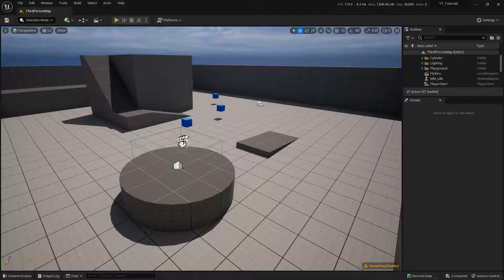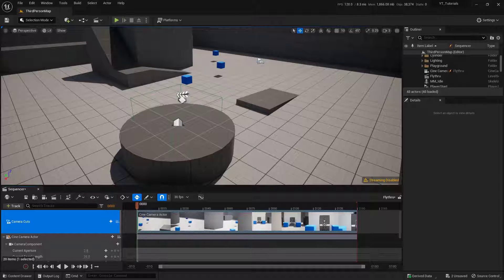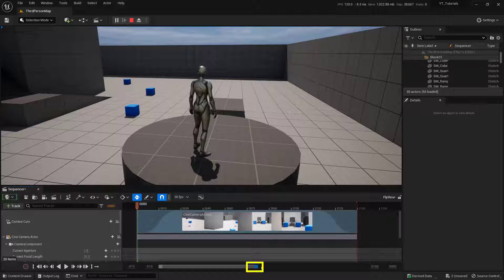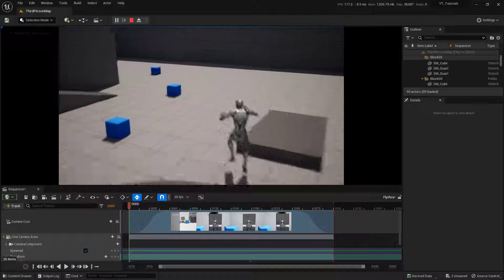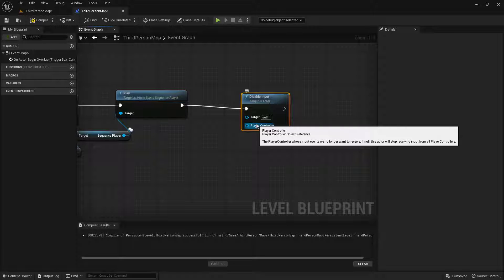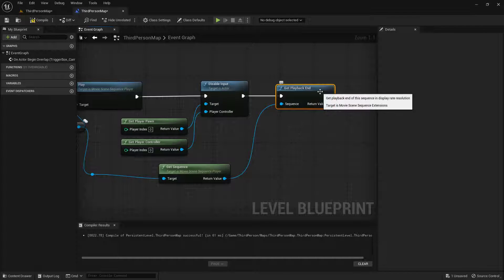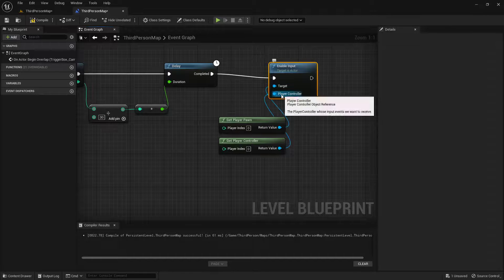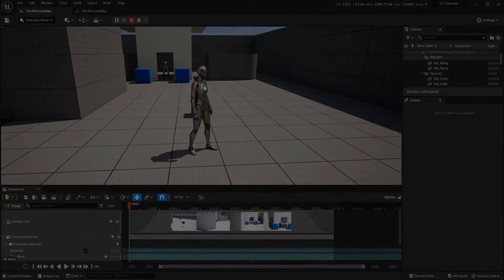Animating a Cine Camera Actor in Unreal Engine Part 2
In part 2 of this tutorial, we will cover how to blend the movement between the Player camera and the Cine Camera Actor. We will also disable the player movement while the camera animation is playing.

0:00 Tutorial Goals
0:15 House Keeping and *Pro-Tip*
0:46 Blending between the player camera and cine camera actor
1:58 Adjusting camera and blending timeline
3:32 Disabling input to the pawn
4:41 Enabling input to the pawn
6:35 Testing the code
6:51 Outro and Wrap-up